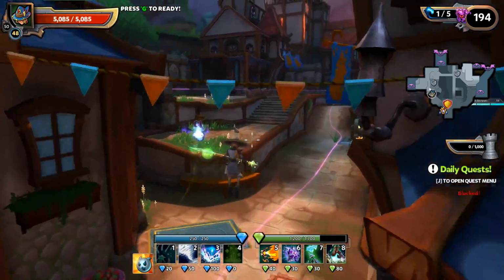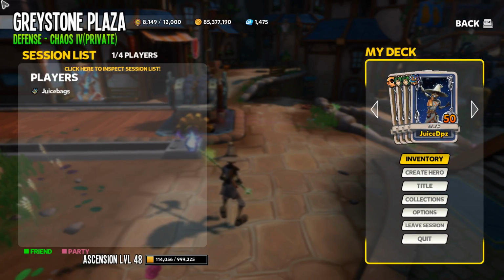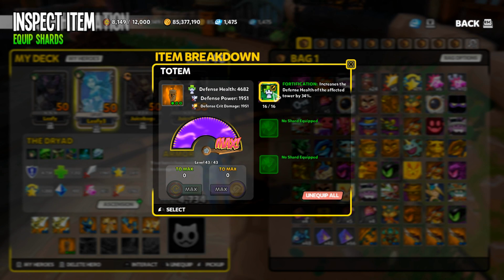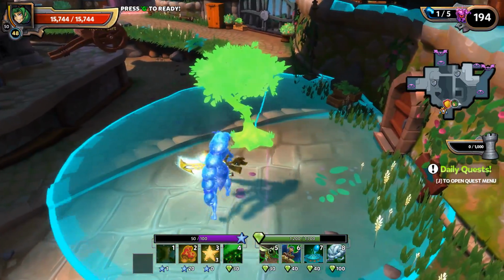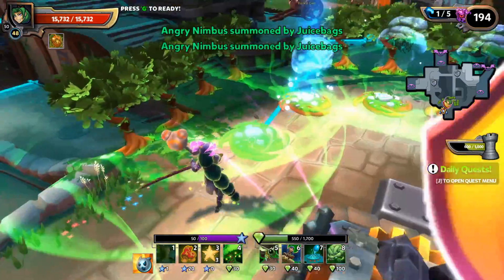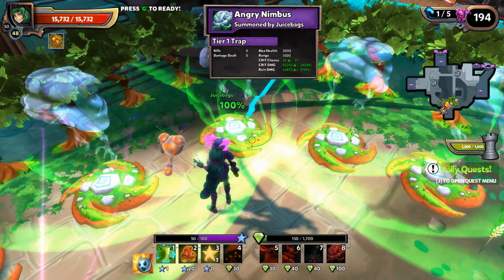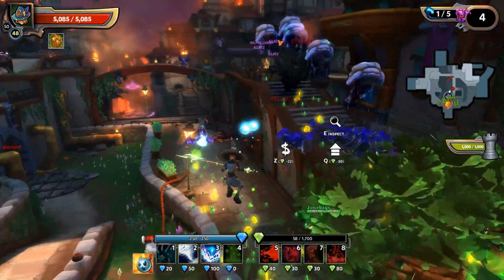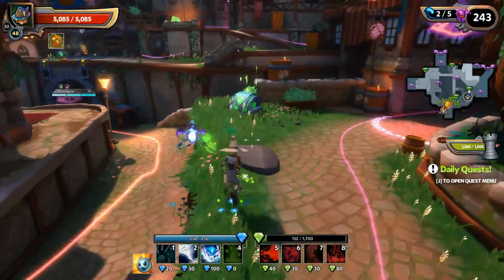DD2 Trials Update! And the New Meta is.........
Taking the easy way out on Chaos 4 Trials of Greystone Plaza! COuld this be the new Meta?